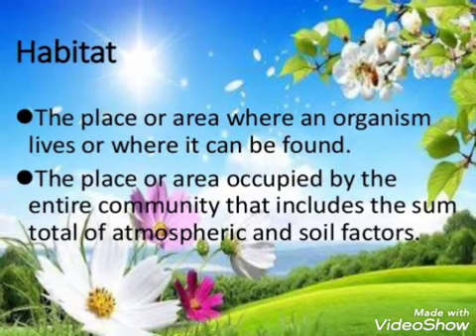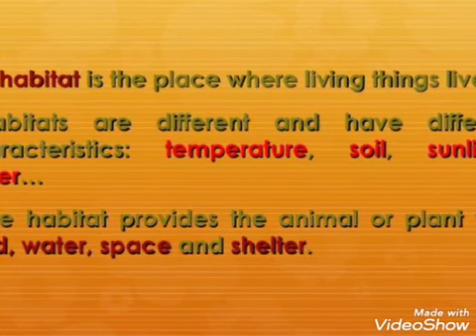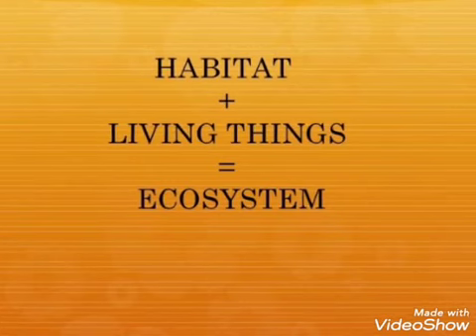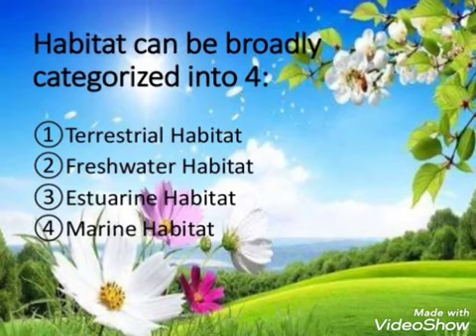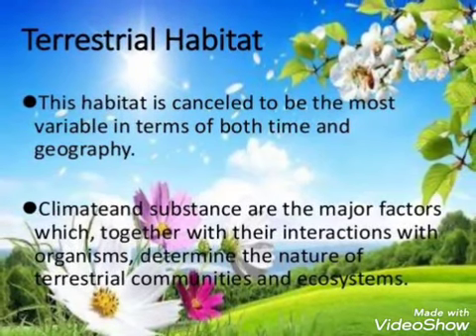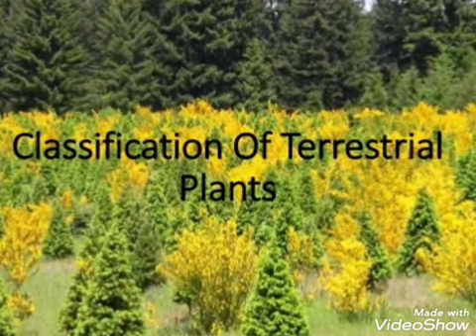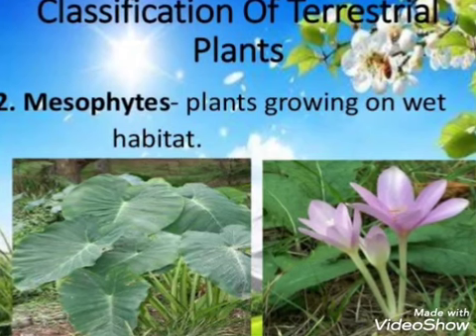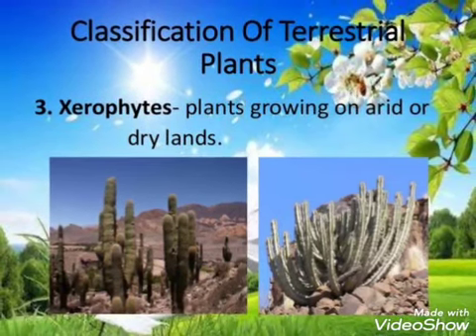Class VI - Chapter 10 : Habitat